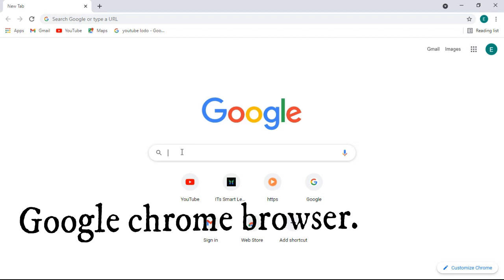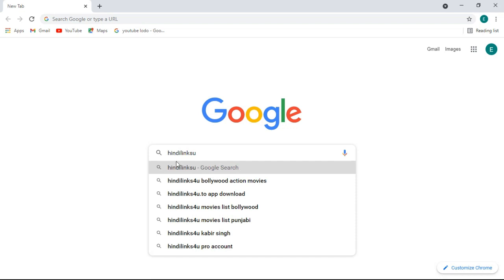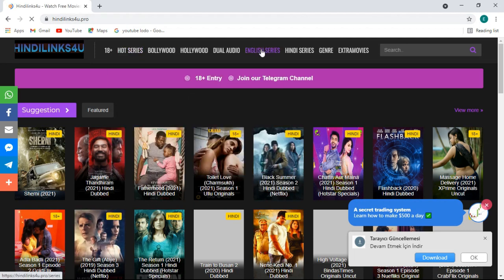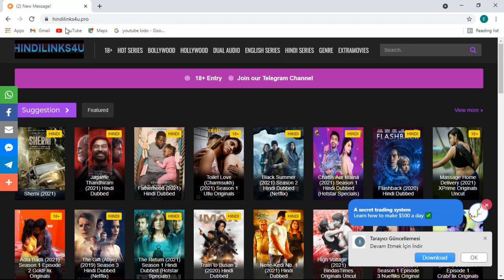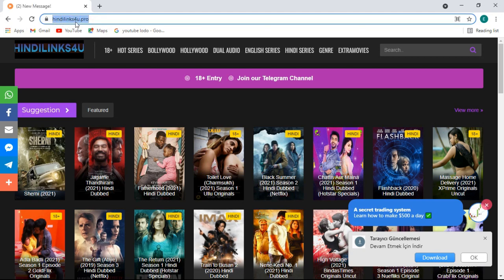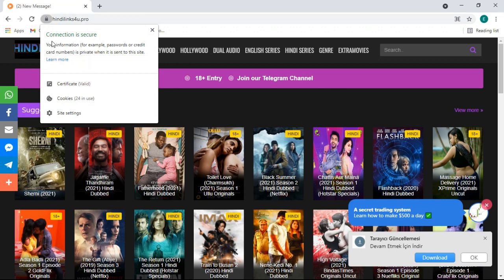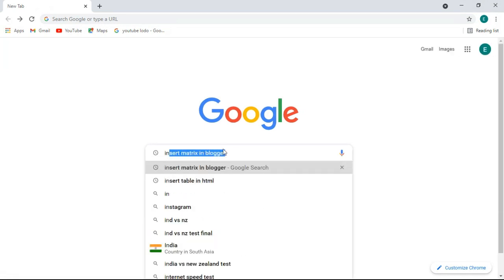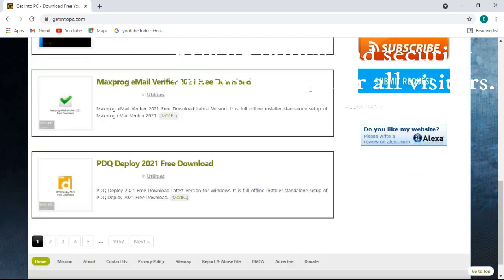how to check the website is secure or not | check websites security in this way.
how to check that websites you are visiting are secure or not ?
how to know websites you are visiting guarantee security ?
know the security of websites, keep your device secured.

00:00 Intro
00:16 learn websites' privacy and security
02:30 check security on Google chrome
07:20 check security on microsoft edge
11:18 ending of video